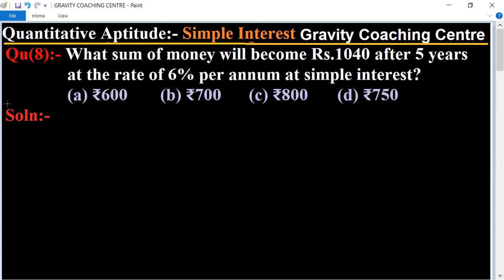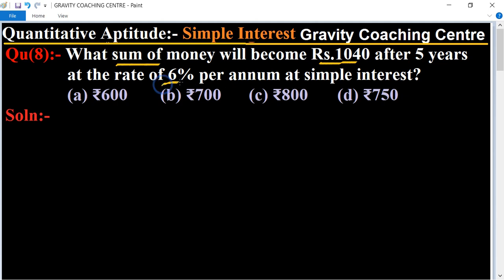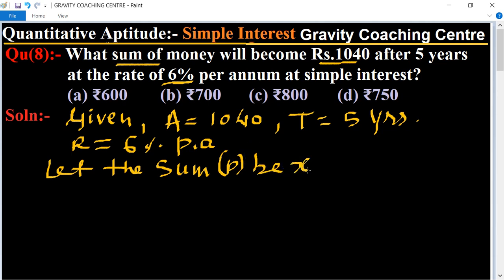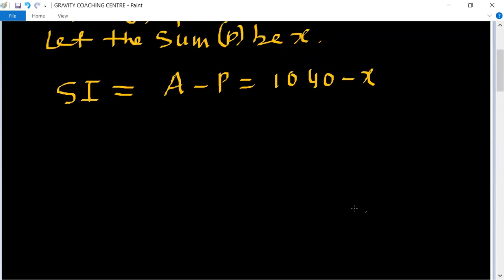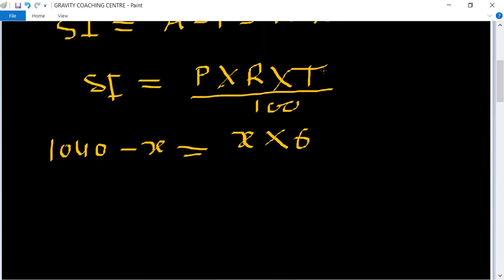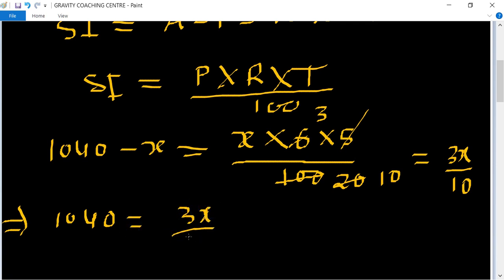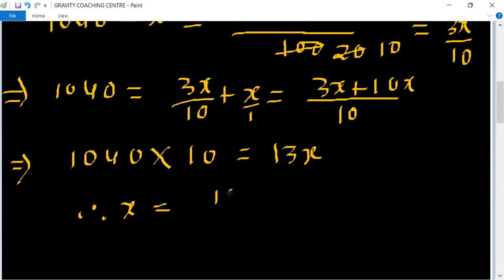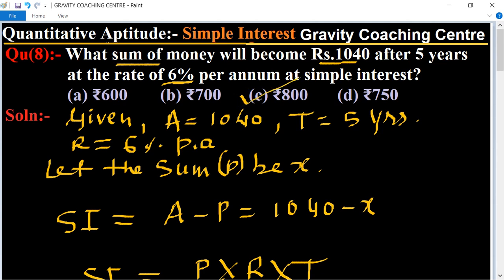Q8 | What sum of money will become Rs.1040 after 5 years at the rate of 6% per annum at simple int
Qu(8):- What sum of money will become Rs.1040 after 5 years at the rate of 6% per annum at simple interest?